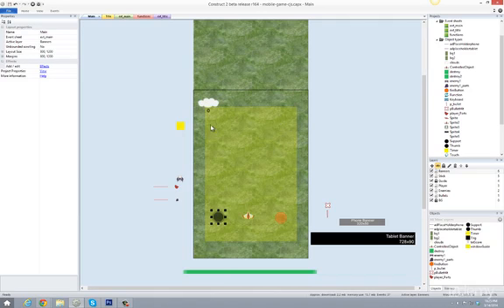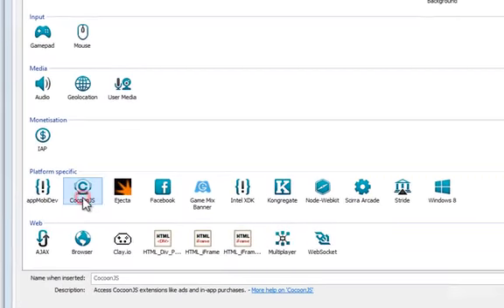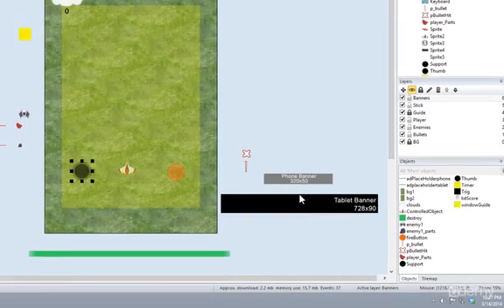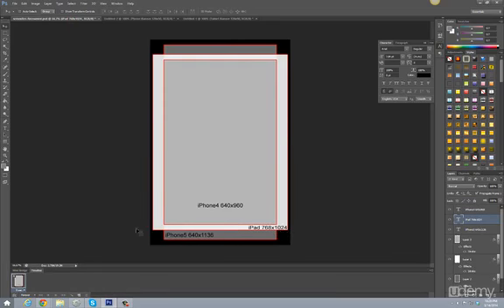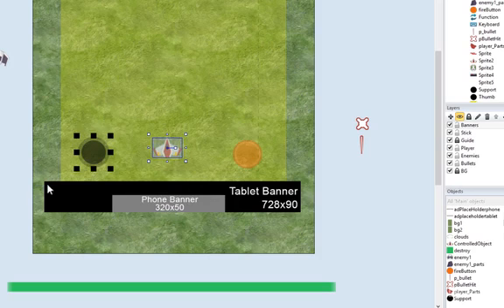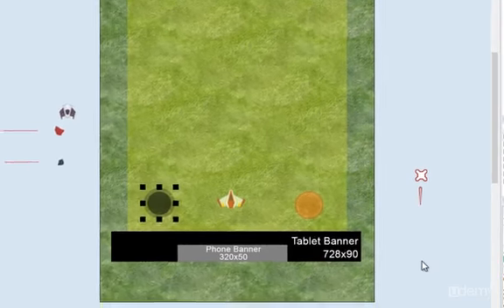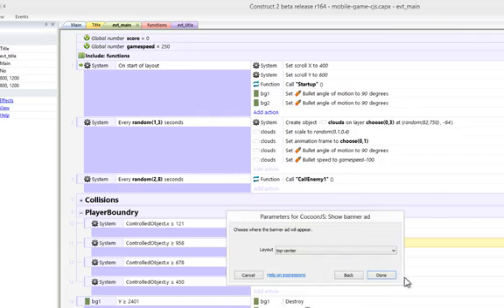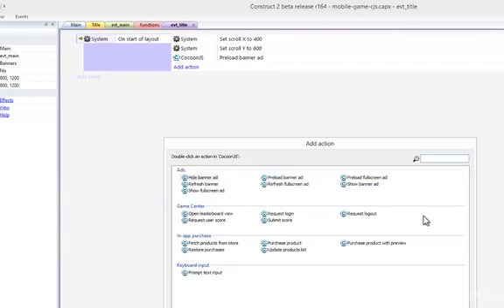Mobile Monetization : 2 Setting up banner ads using the CocoonJS Object